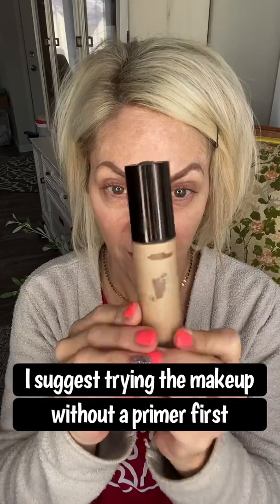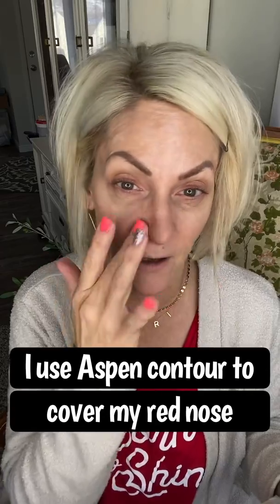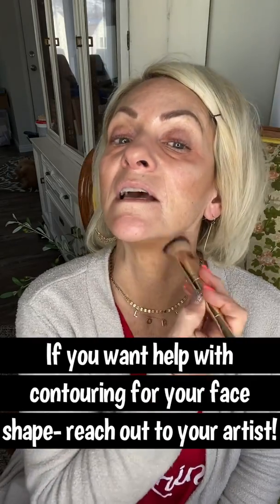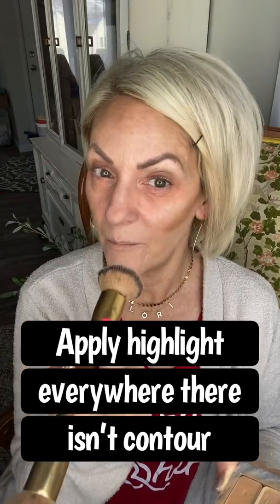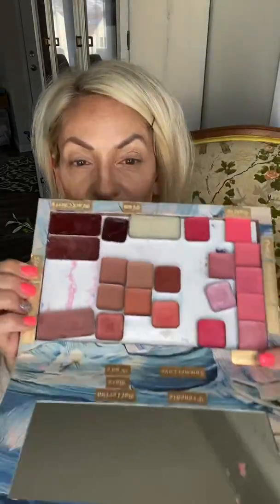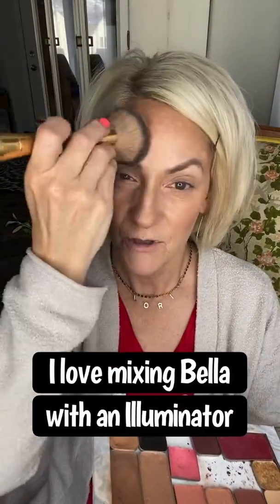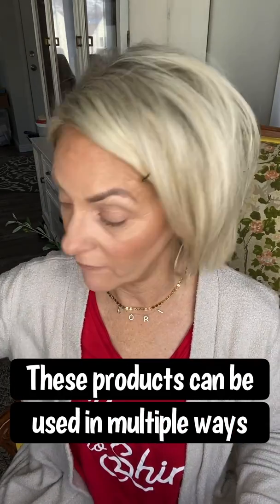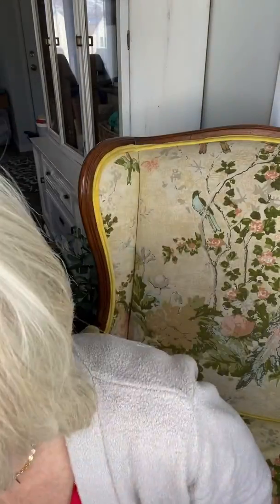Mature Skin Tutorial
Over 50 and love the glow of cream foundation!  It was made to bring our face back to life! And we get the magic of a fast facelift by contouring!